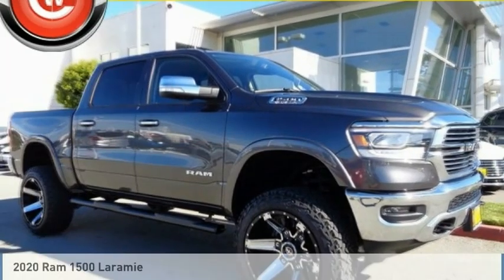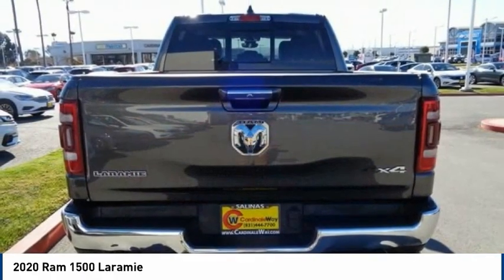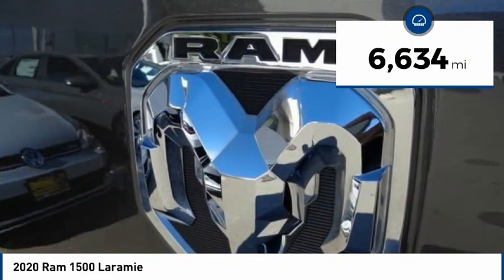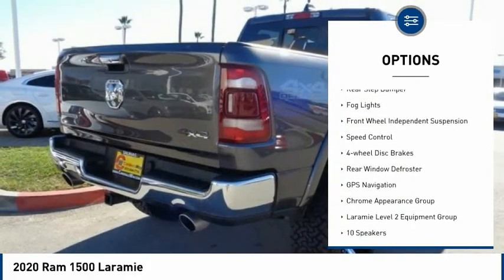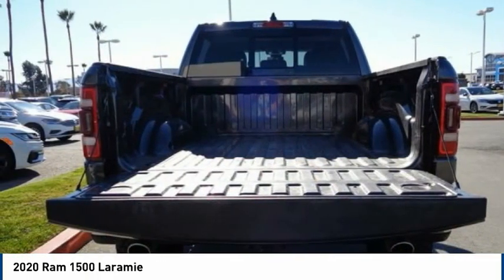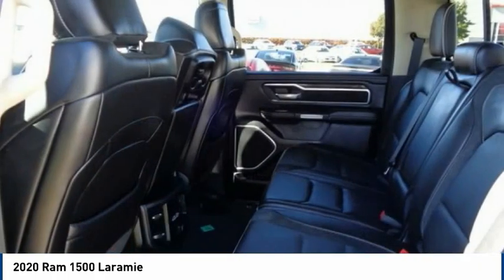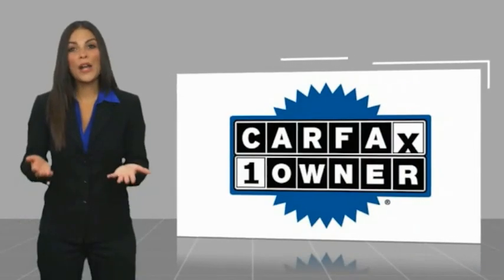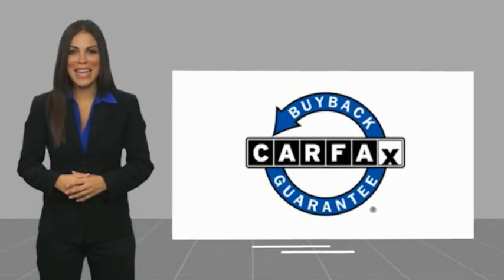2020 Ram 1500 Laramie FOR SALE in Salinas, CA PR14462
Stop in today for a test drive of this U 2020 Ram 1500

Cardinale Volkswagen
500 Auto Center Circle

WOW BRAND NEW 6 INCH LIFT WITH 22INCH WHEELS AND NEW TIRES. LOOKS AND DRIVES AMAZING. BEAUTIFUL CUSTOM TRUCK.    Want us to come to you? No problem! In case we missed a picture or a detail you would like to see of this 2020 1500, we are happy to send you A PERSONAL VIDEO walking around the vehicle focusing on the closest details that are important to you. We can send it directly to you via text or email. We look forward to hearing from you!  3 Rear Seat Head Restraints, 8.4  Touchscreen Display, AM/FM radio: SiriusXM, Audio memory, Driver Seat Memory, Front Center Armrest w/Storage, Google Android Auto, Heated door mirrors, Heated front seats, Heated steering wheel, Integrated Center Stack Radio, Leather Trim 40/20/40 Bench Seat, Speed control. CARFAX One-Owner. Clean CARFAX.  Awards:     JD Power Automotive Performance, Execution and Layout (APEAL) Study  We develop outstanding relationships where everyone wins! If you are in the market for a new or pre-owned vehicle, do yourself a favor and stop by our dealership in Salinas to see what we can do to help with your needs. Serving the local Salinas, Seaside, Carmel, Pacific Grove, Gilroy, Hollister, Marina, Monterey and Central Coast areas. Our prices are based on current market values and will increase or decrease occasionally to give our customers our best hassle-free offer based on current market conditions. The current advertised price is available for today only.  Vehicle price and availability are subject to change without notice.